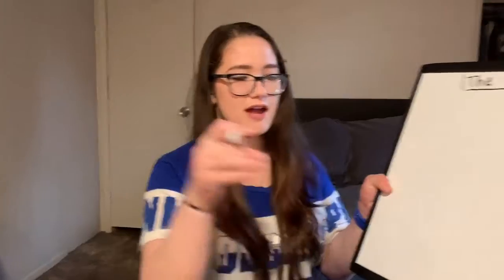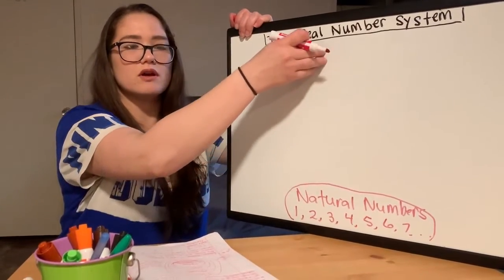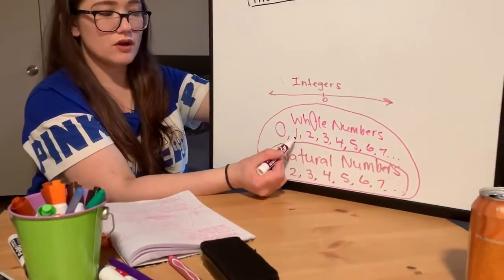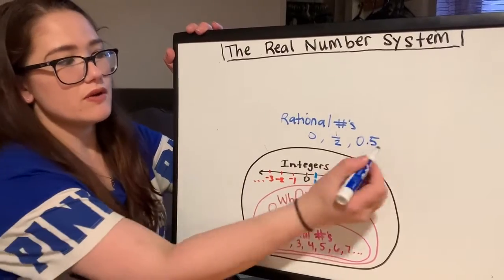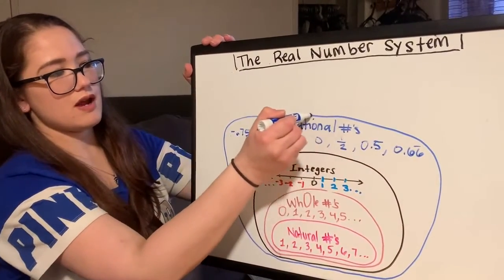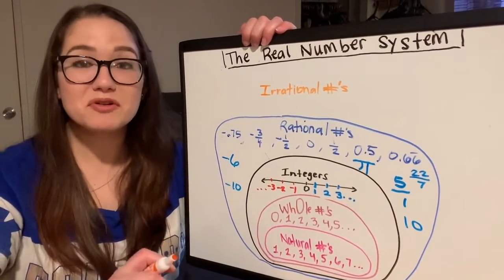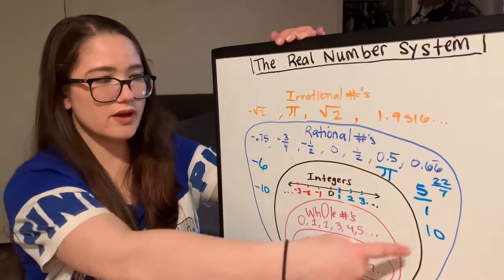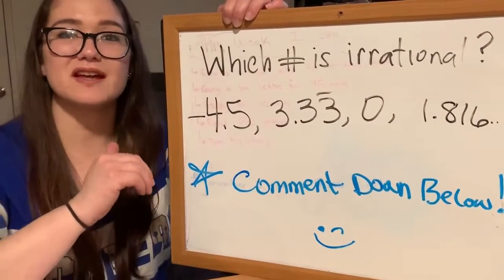The Real Number System - Pre Algebra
Welcome to the dojo! In this video I will cover everything you need to know about the real number system. You will leave knowing the basics to natural numbers, whole numbers, integers, rational numbers, and irrational numbers. Hope you enjoy this video and learn something new! Keep up all your hard work!
- Ms. Ishida